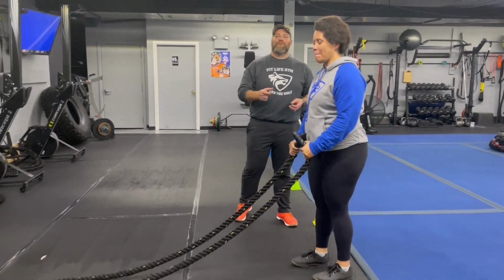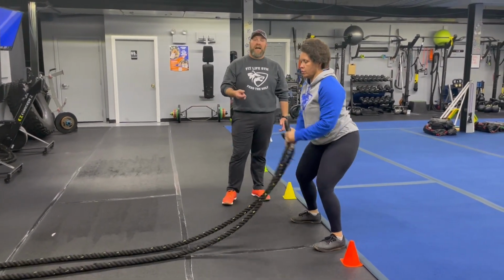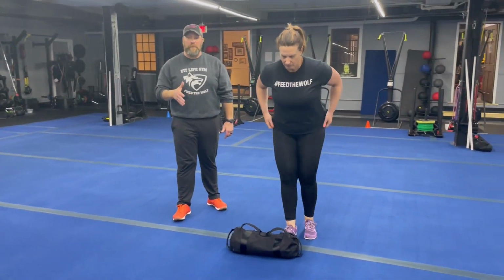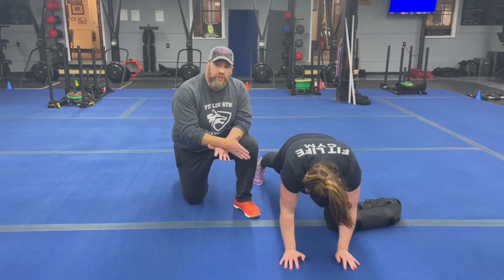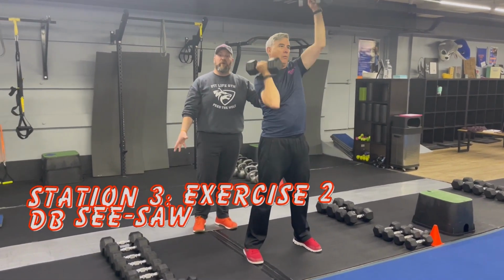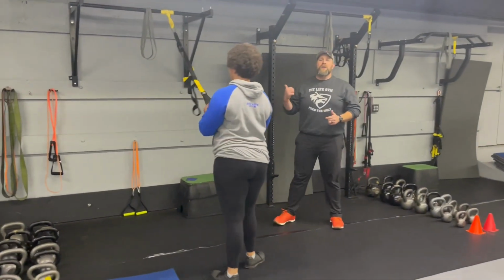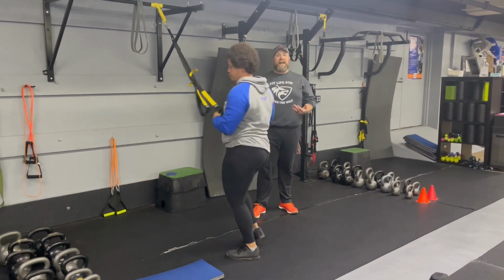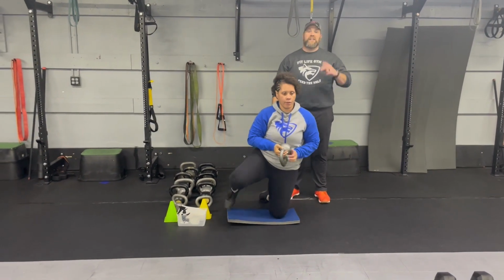Fast & Furious 6/23/23